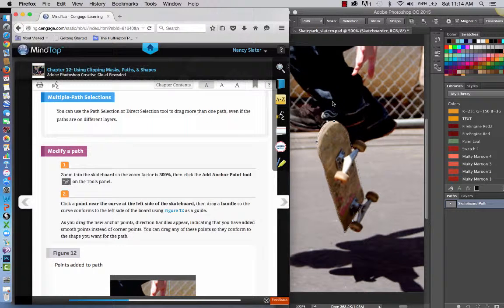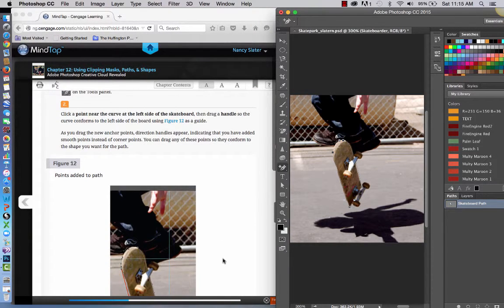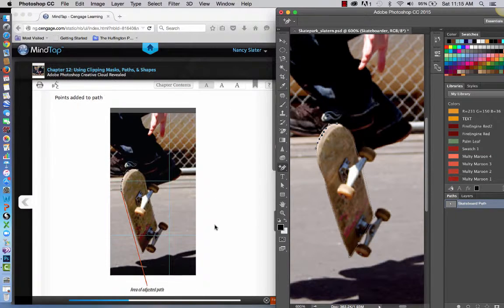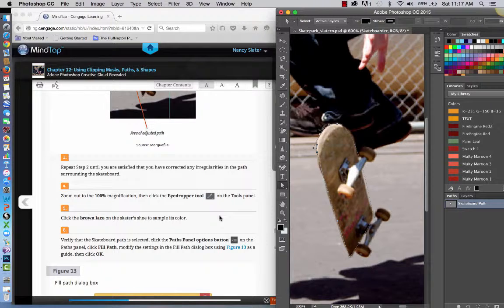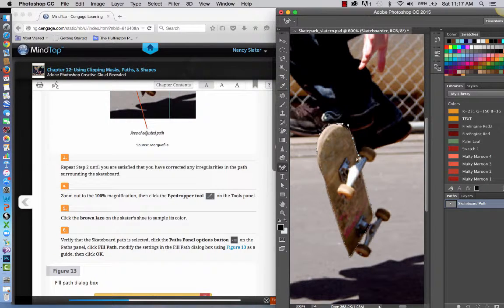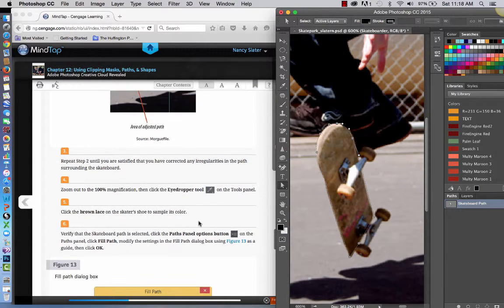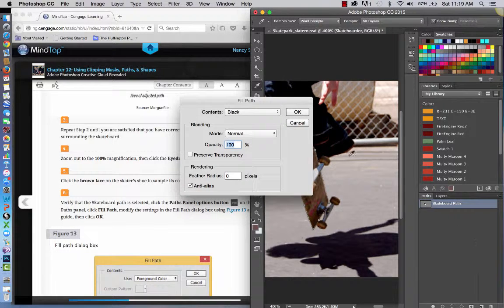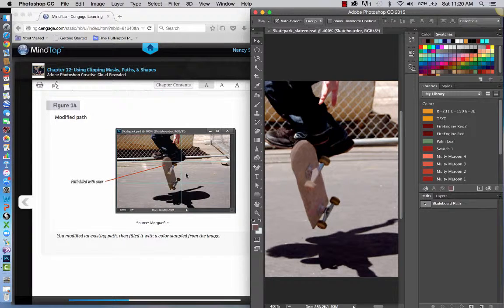Chapter 12 Demo 2 PSD